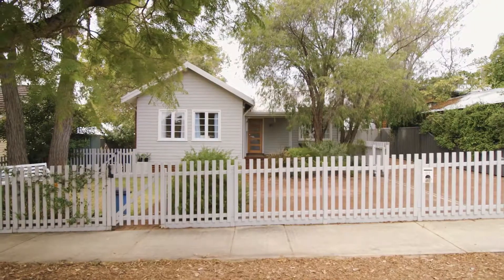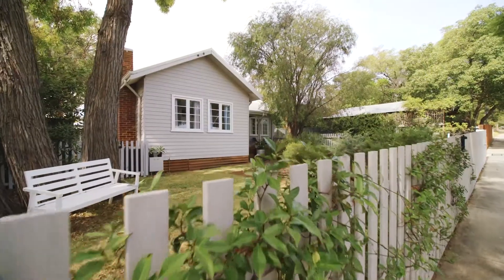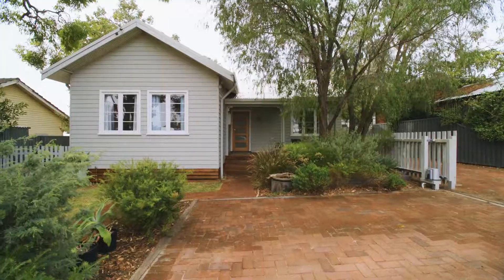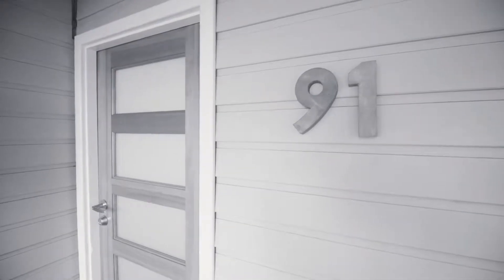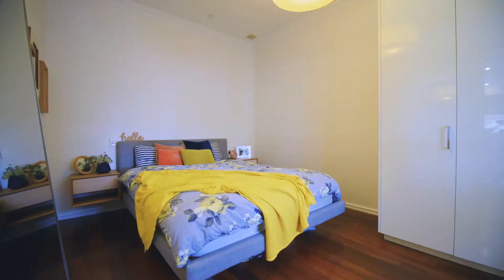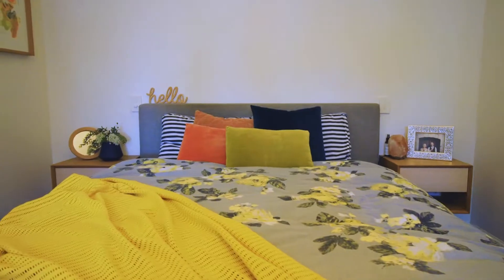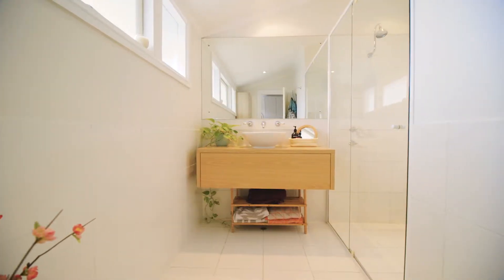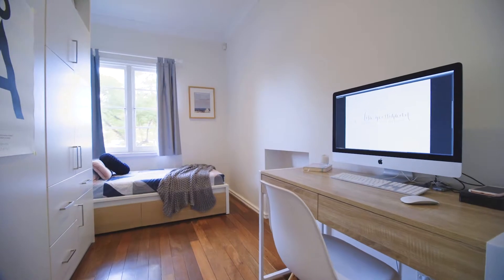Crib Creative presents 91 Snook Cr, Hilton